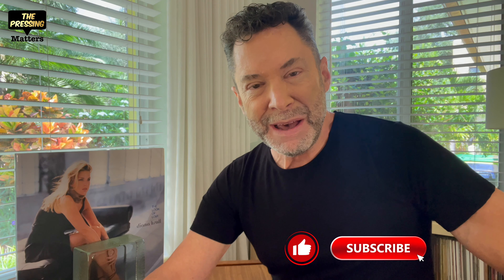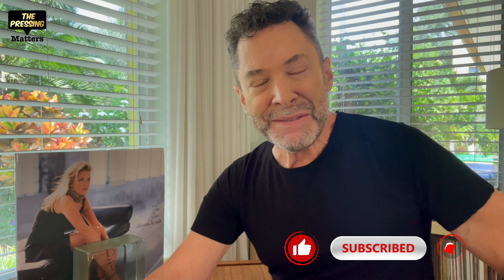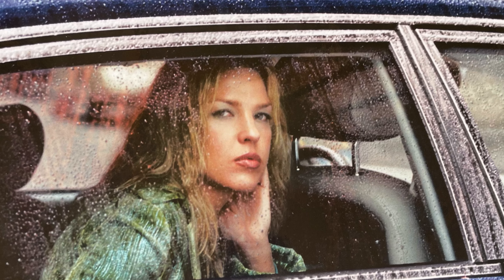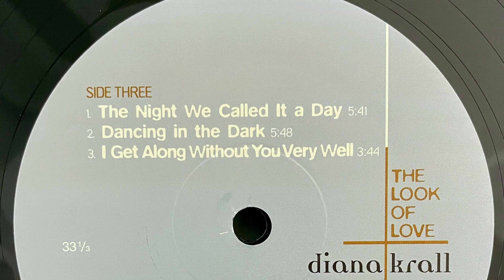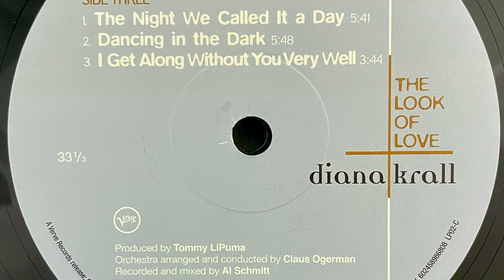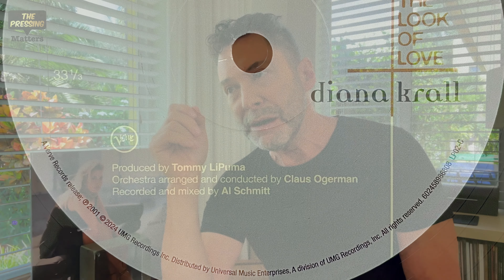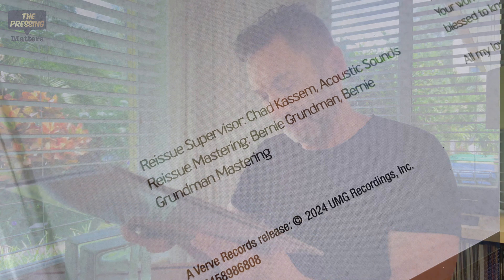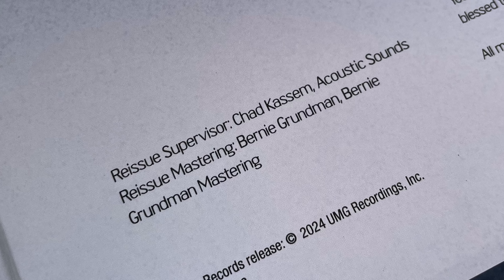Diana Krall The Look Of Love - Is There An Issue With This Edition?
Diana Krall is well known to audiophiles, so it was with great interest that I ordered the new Acoustic Sounds Verve Series release of Diana Krall's The Look Of Love. This new edition was mastered from the original analog tapes by Bernie Grundman, pressed on 180gm vinyl at Quality Record Pressing, and housed in a beautiful high gloss tip on gatefold jacket by Stoughton Printing
There were concerning reports of a problem with the tape, mastering or pressing of this edition. In this video I report my findings and talk about the music and sound quality of this release.

00:00 Introduction
01:10 First Impressions
01:43 Some History
02:38 The Music
05:21 Song Selection
06:14 Possible Issues
09:23 Conclusion

Reference System
-VPI Scout with Classic Platter Upgrade
-JMW Memorial Tonearm
-VPI Analogue Drive System
-Hana ML MC Cartridge
-ModWright PH 9.0 Tube Phono Pre
-Cayin A-50T Integrated Tube Amplifier
-System Audio Pandion 30 Loudspeaker
-Tributaries Series 8 Interconnect
-Herron Audio Interconnect Cable
-Panamax M5300PM Power Filter
-Degritter Ultrasonic Record Cleaner